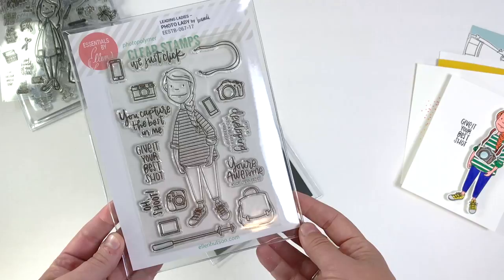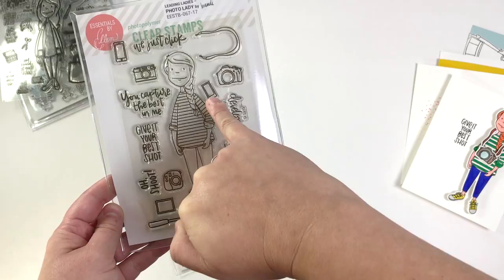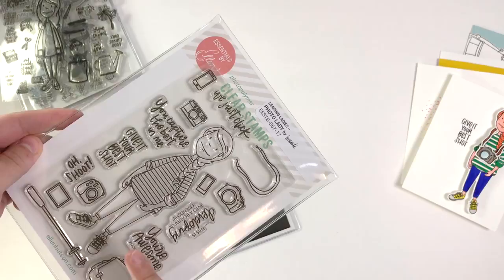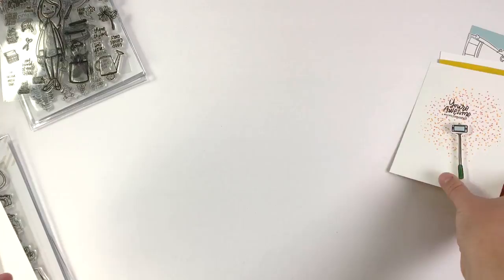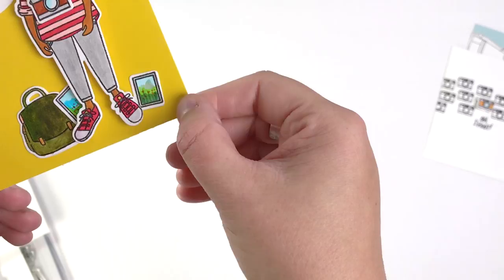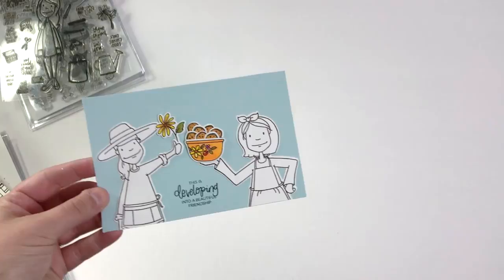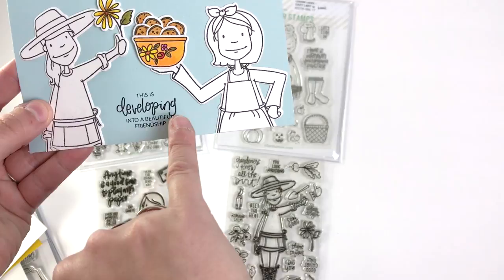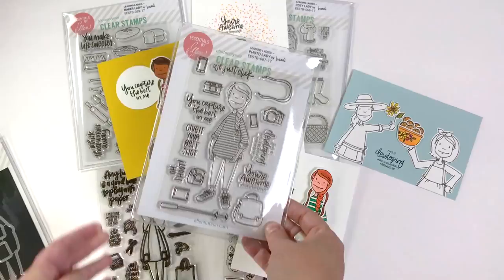The Story Behind The Stamps - Photo Lady